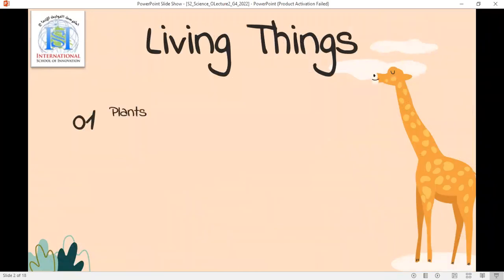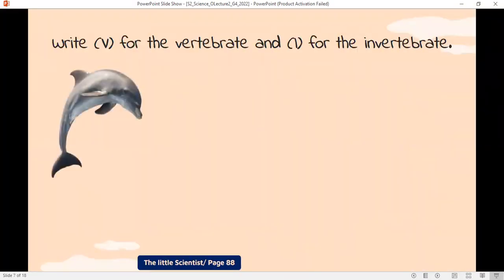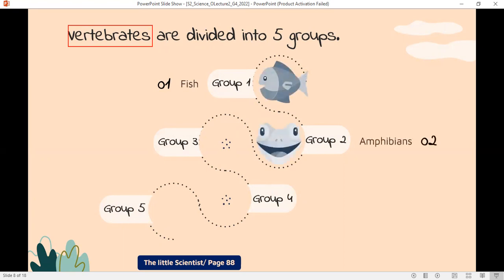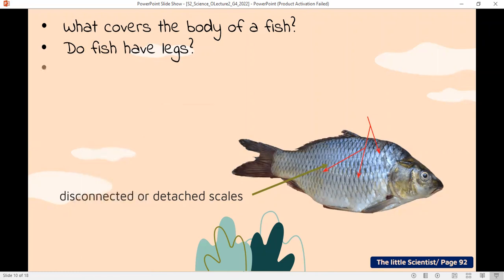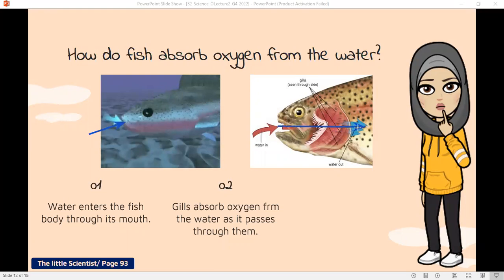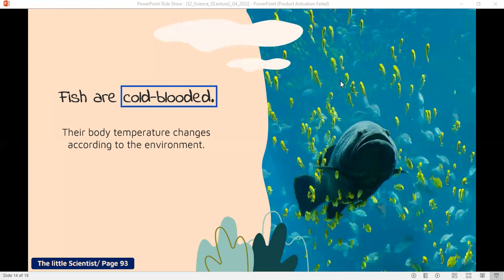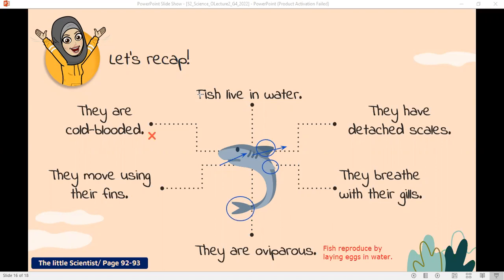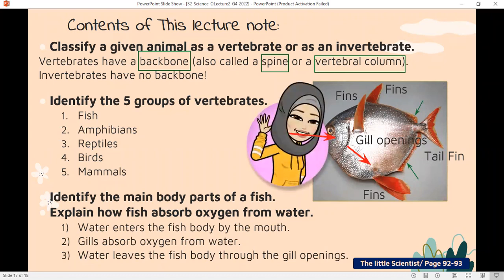S2_Science_OLecture2_G4_2022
Chapter 5:
Lesson1: Animals classification
Lesson2: Fish